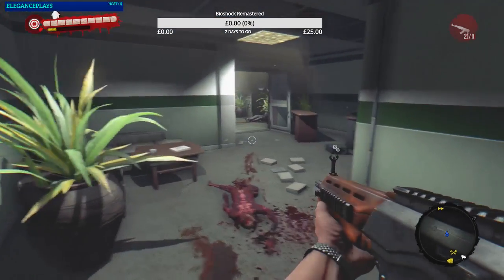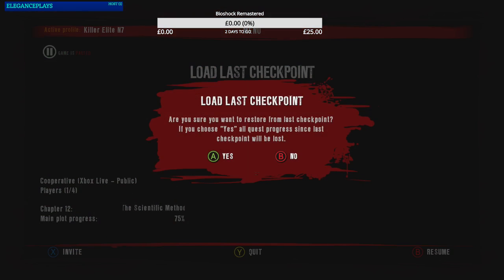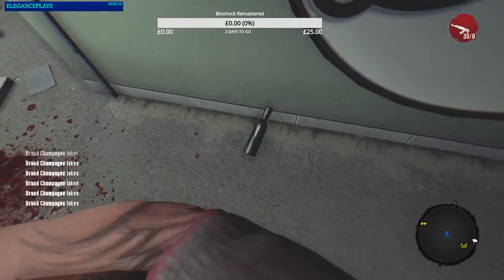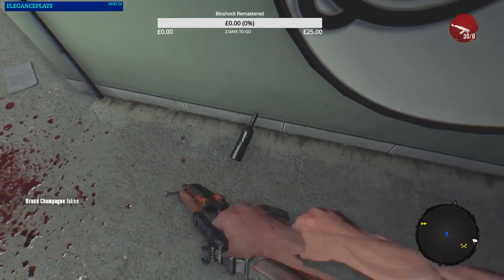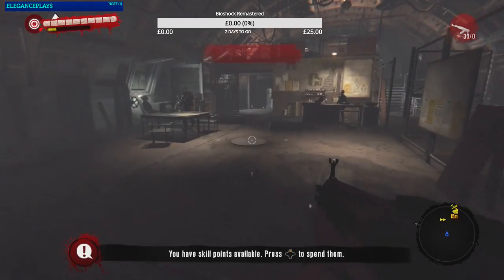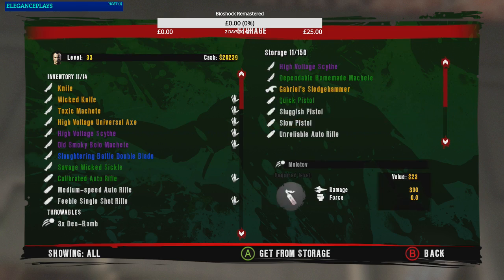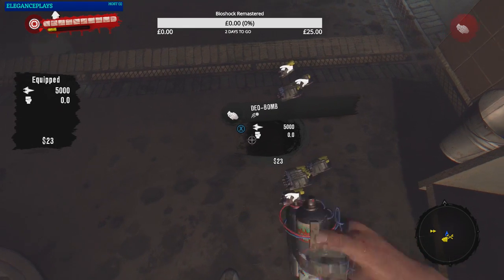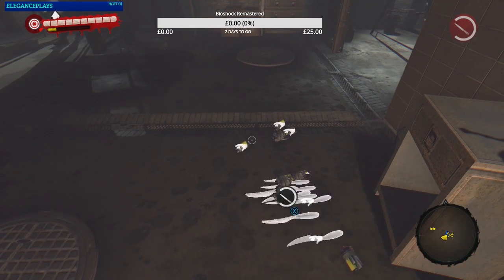Dead Island Definitive Collection : Update Video on Duplication Glitch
Just a quick update on Duplication Glitch and showed you how to do it again also will be live streaming today and be giving away champagne and duplicating weapons for you.